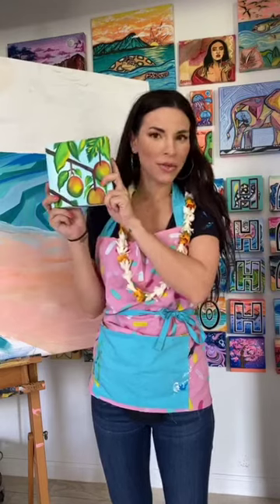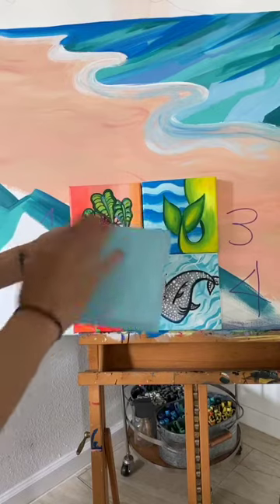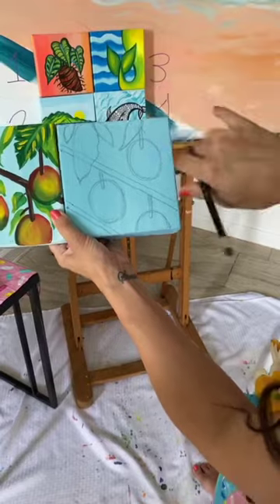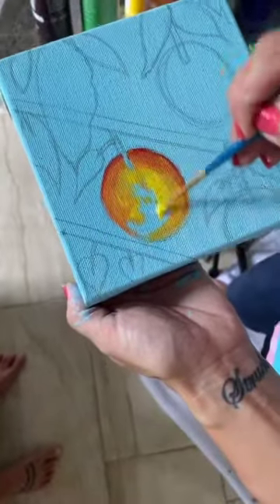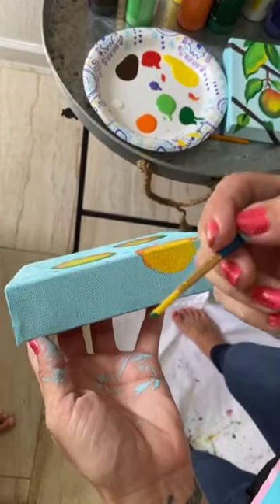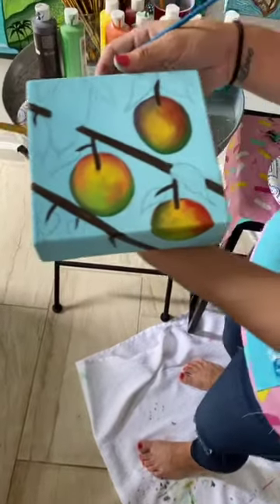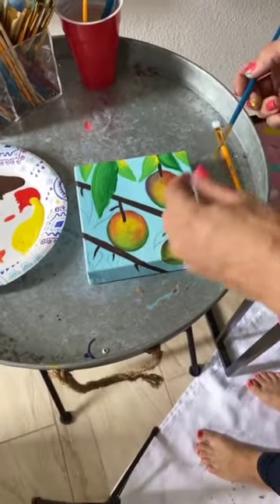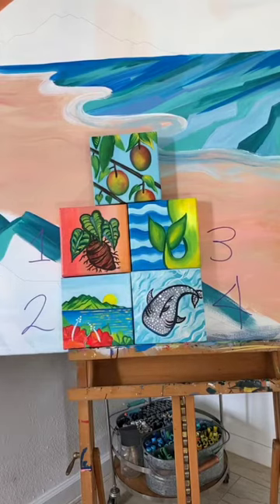Art at Home - Episode 3: Mangoes A Go Go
Come and create with us in our Instagram Live virtual paint classes with artist, teacher & friend Danielle Groff. It’s FREE to join, and our way of spreading aloha while we practice social distancing. Visit our Instagram @coconenehawaii to see next week’s theme!

Supplies you’ll need for this painting:
-  1 each acrylic paint in light green, dark green, light blue, yellow, brown, red and white.
- A few brushes, thin to medium, paper towel & water
- Pencil, eraser & ruler
- 6x6 canvas (or any medium and size you have available)
These can be purchased at Walmart, or better yet, support your local craft store!